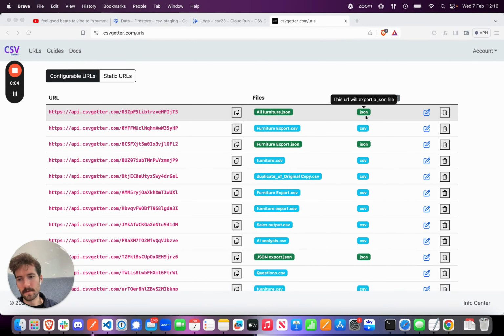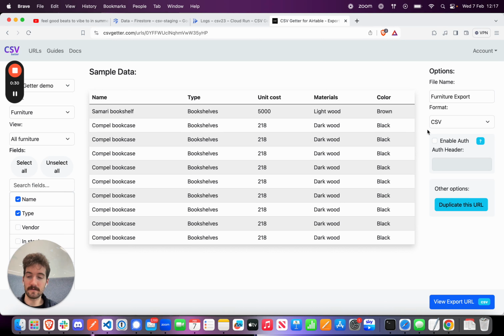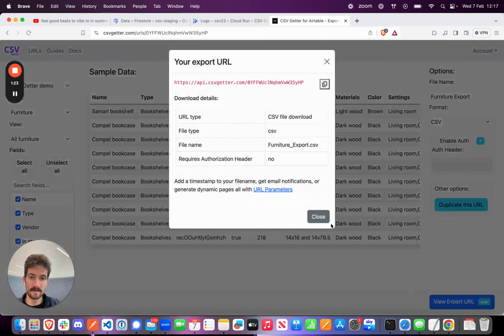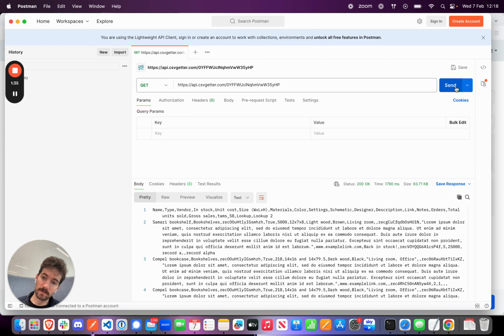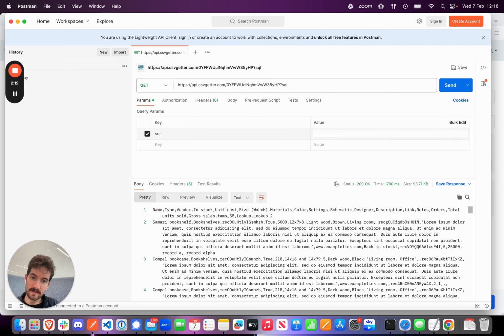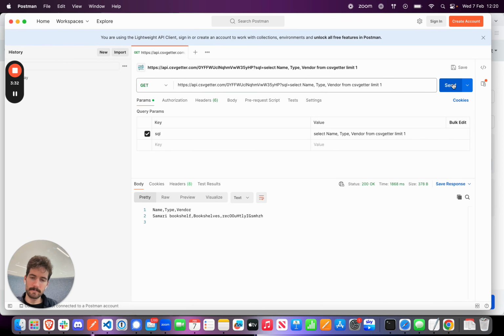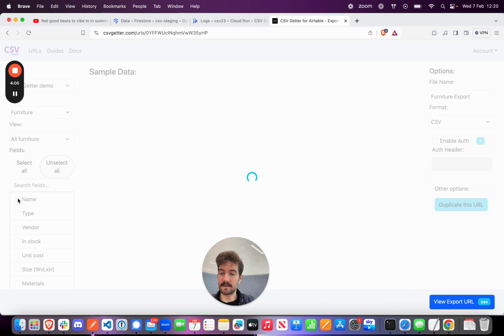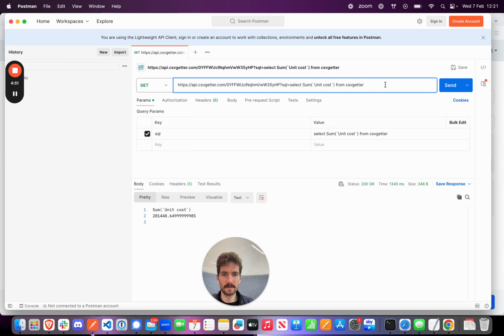Query Airtable data with SQL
With CSV Getter, you can create CSV exports from Airtable using dynamic export URLs.

In this video, I'll demonstrate how to use inline SQL to customize your exports and perform actions like summing unit costs.

 I'd love to hear your thoughts on this new feature and how it can benefit your processes. Check out the video to see it in action!